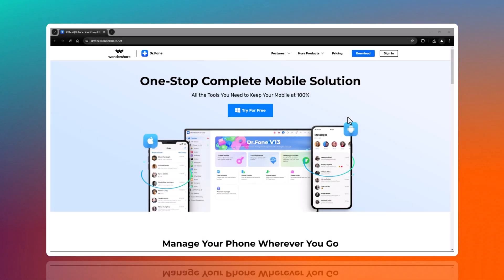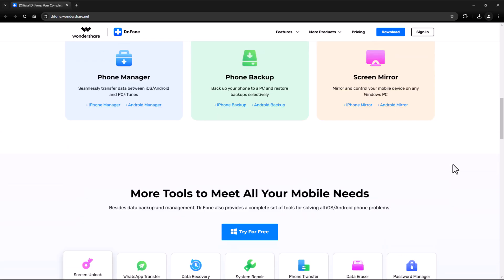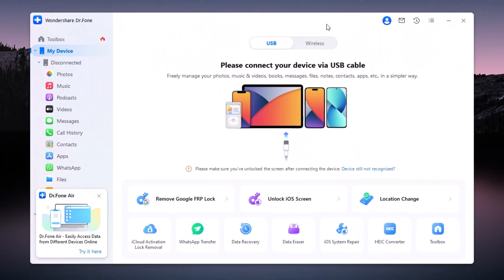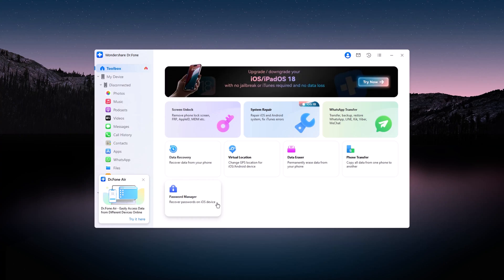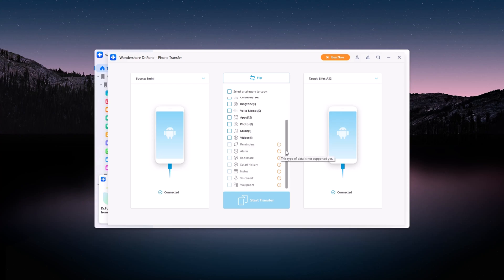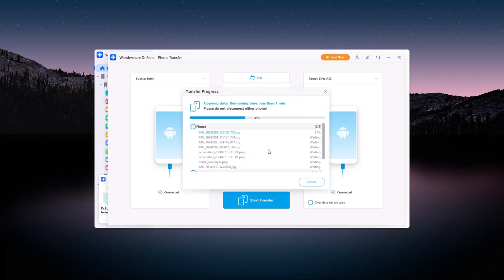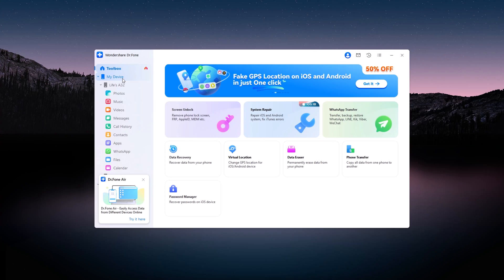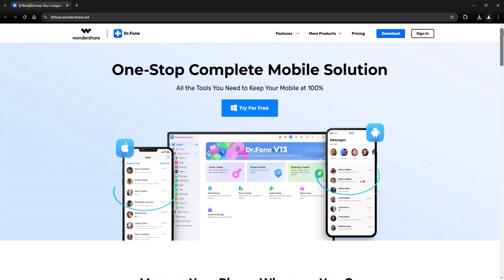Effortless Data Transfer: Move Everything from Old Phone to New Phone in Minutes!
Website Link: Try Wondershare Dr.Fone to transfer data from old phone to new phone

✨ In this video, we’ll cover:
✅ How to transfer images, videos, and audio files
✅ Moving all your documents without hassle
✅ Transferring apps and app data easily
✅ Tips for a quick and secure data transfer

📥 Compatible with Android and iOS
Say goodbye to starting from scratch and hello to your new phone with all your data intact!